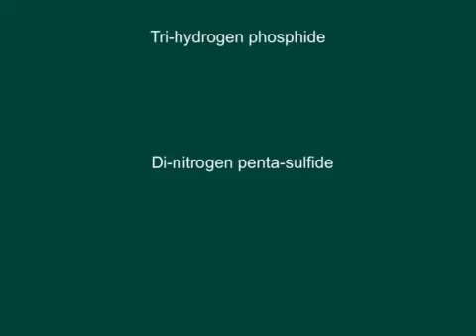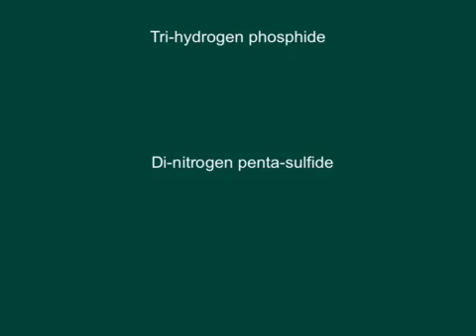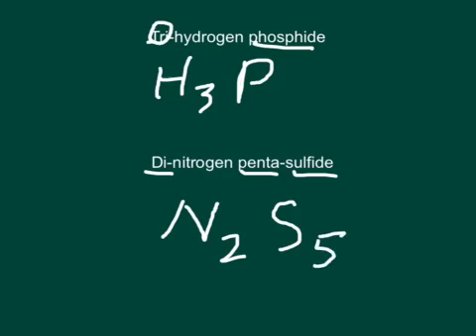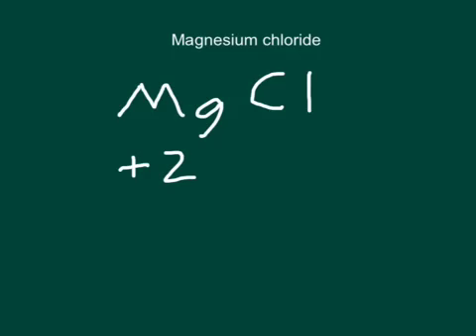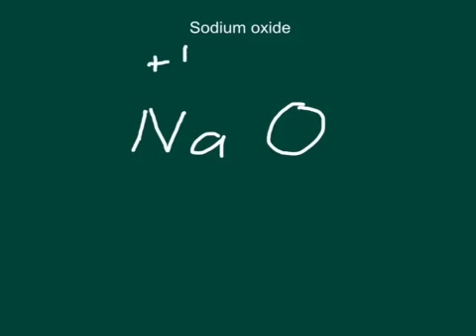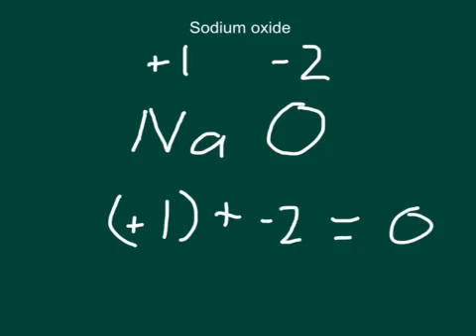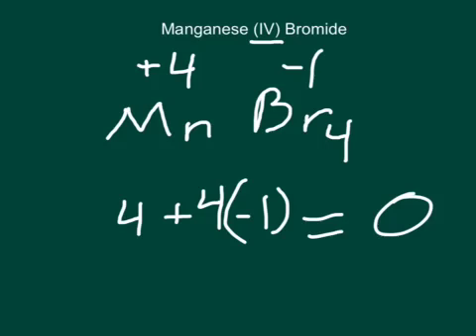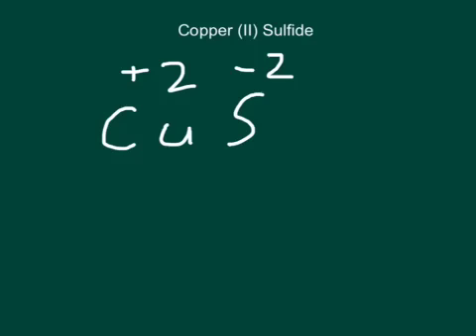Writing chemical formulas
Writing chemical formulas based on the name